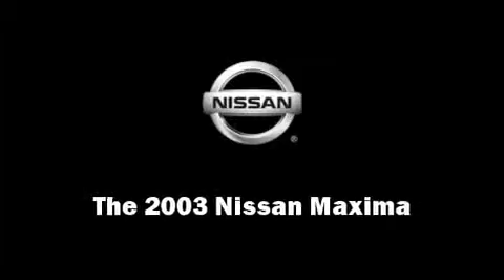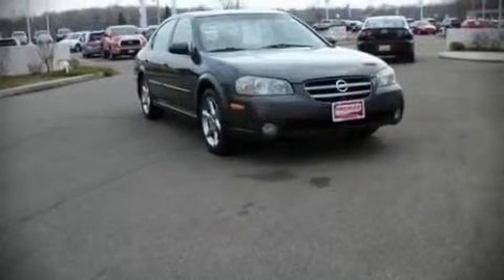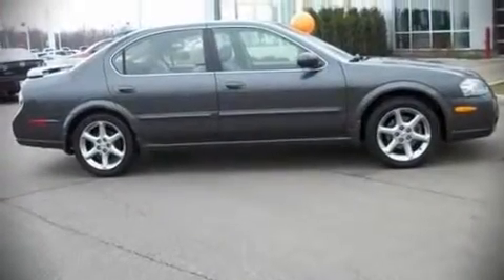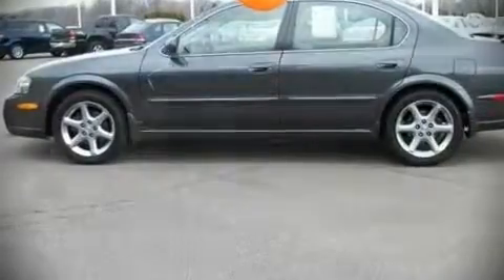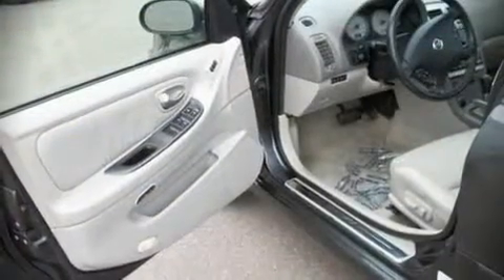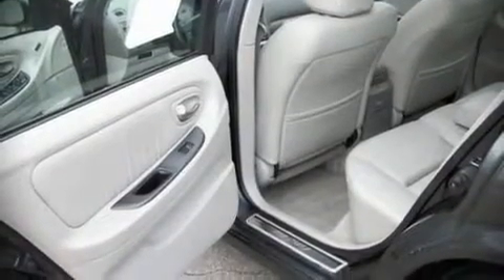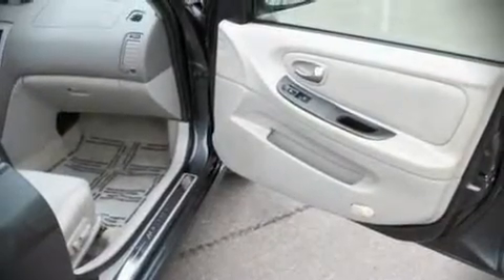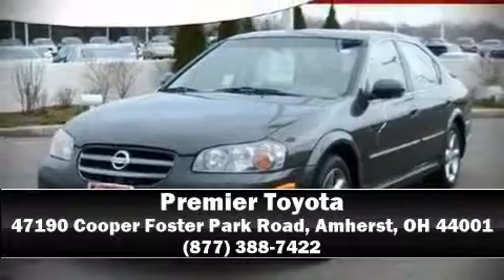2003 Nissan Maxima SE Sedan in Amherst, OH 44001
Premier Toyota
47190 Cooper Foster Park Road

The 2003 Nissan Maxima. This 4 door, 5 passenger sedan has not yet reached the hundred thousand mile mark It features a front-wheel-drive platform, an automatic transmission, and a 3.5 liter 6 cylinder engine. All of the following features are included: front bucket seats, a split folding rear seat, air conditioning, tilt steering wheel, power windows, an overhead console, and remote keyless entry. Dynamic proportions are achieved thanks to stylish alloy wheels, fitting perfectly inside the fenders. Nissan ensures the safety and security of its passengers with equipment such as: Dual front impact airbags, a security system, and 4 wheel disc brakes with ABS. A Carfax history report provides you peace of mind by detailing information related to past owners and service records. A test drive is waiting for you.